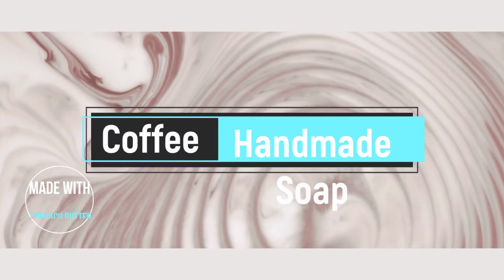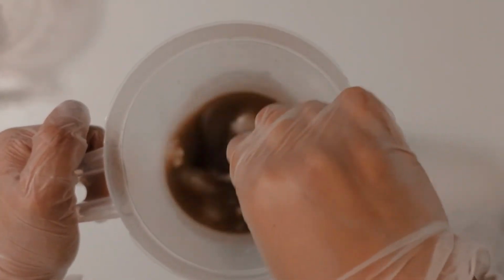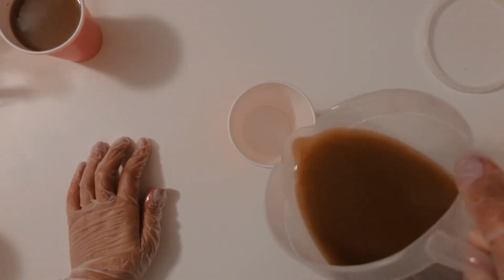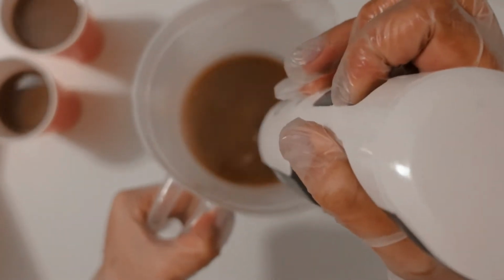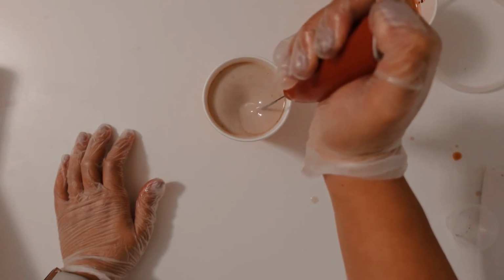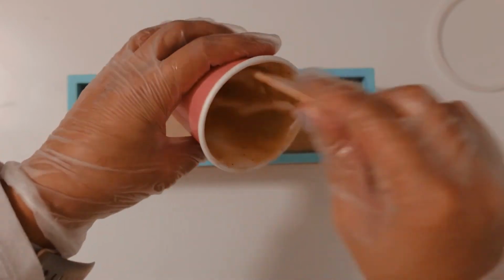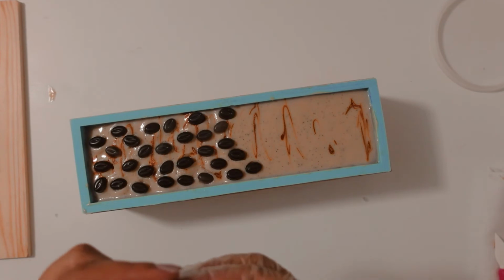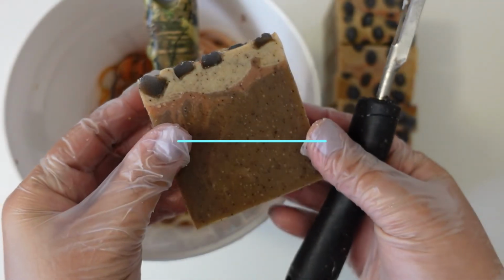HOW I MADE A COFFEE HANDMADE SOAP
Hello Chichi Family!

Today I'm making a Coffee inspired soap. This soap contains caffeine in which helps with cellulites, and it also has anti-inflammatory properties.

Scent
expresso

My name is Chi-Chi and I'm the owner and creator of Chimaya Shop.
My soap is made with an Amazonian blend of oils and butter from the Amazon Forest.  I grew up and lived in the amazon city of Manaus for the first 10 years of my life. I was able to learn and enjoy all the benefits of these natural oils and butters has to offer and I would love to share that with you.
Thank you, Chi Fam!

Etsy shop

Links:
Camera
Overhead tripod
Hand mixer
Digital scale

Kaolin Clay
Lavender buds
Cupuacu Butter
Hemp oil
Castor oil
Coffee beans mold

Packaging supplies
Mini hot gun

Mica powder
Pink mica

Create an Amazon Business account:

Try amazon prime for 30 days for free!

This video is for Entertaiment only